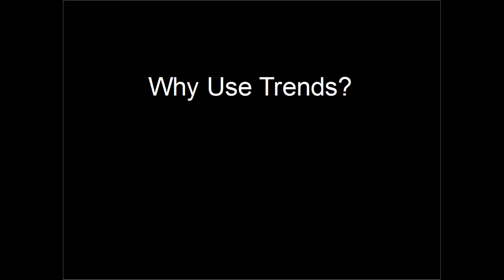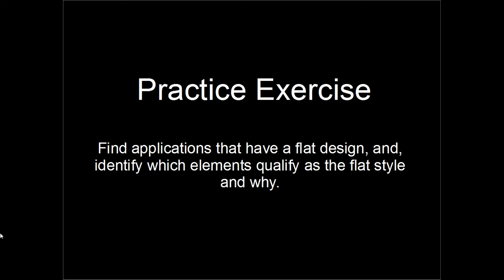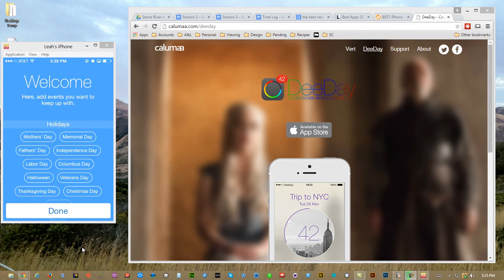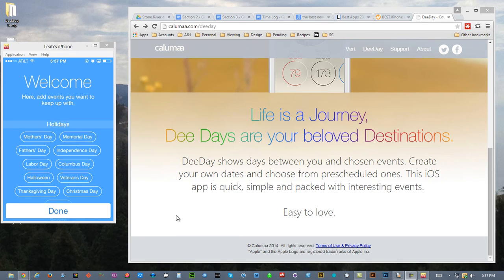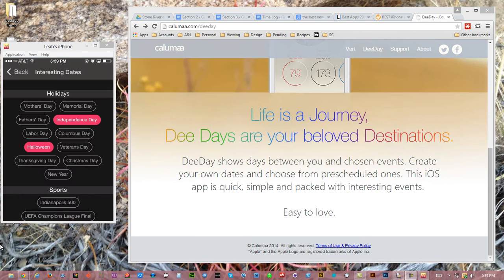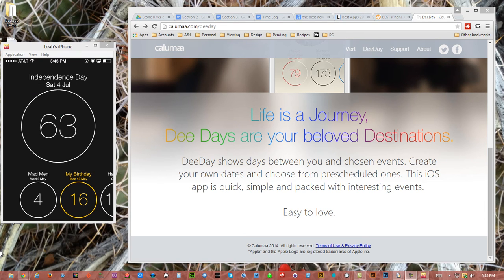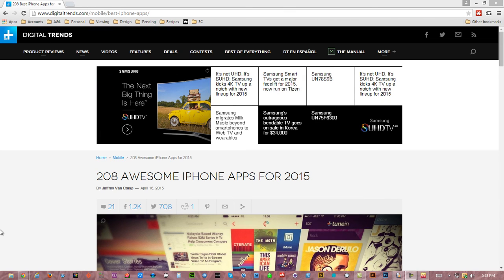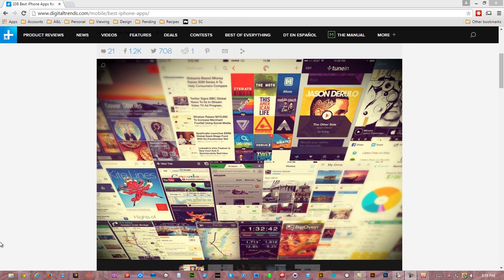Mobile UI and UX Design Tutorial - Section 2: Utilizing Recent Trends